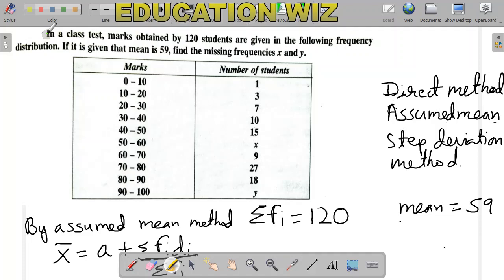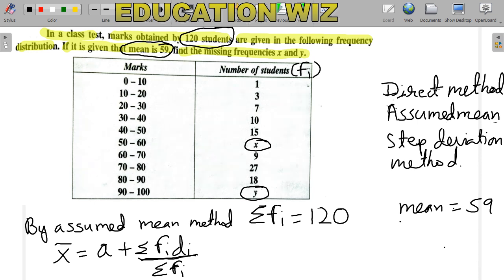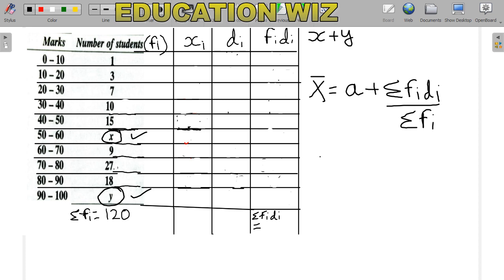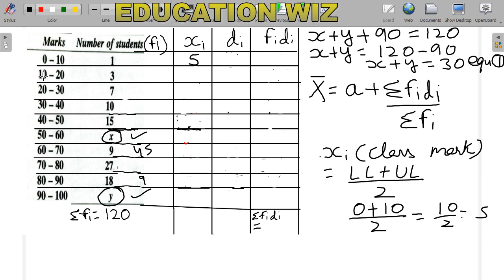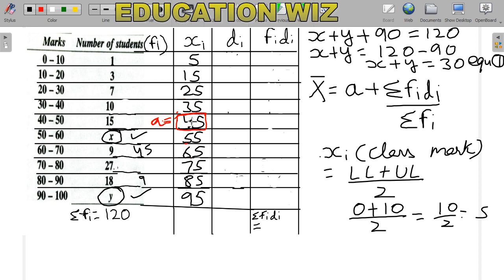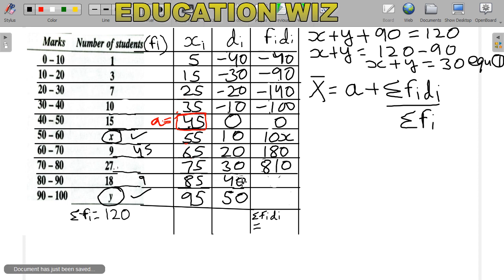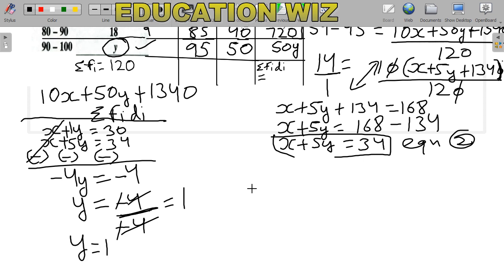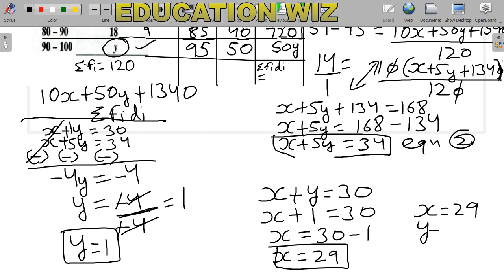In a class test, marks obtained by 120 students. If it is given mean is 59, missing frequencies.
in the class teat, marks obtained by 120 students are given in the following frequency distribution. if it is given that mean is 59, find the missing frequencies x and y. marks no. of students 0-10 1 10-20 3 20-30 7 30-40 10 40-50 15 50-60 x 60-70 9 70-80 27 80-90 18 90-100 y
In a class test, marks obtained by 120 students are given in the following frequency distribution. If it is given that mean is 59, find the missing frequencies x and y.
Calculation of missing frequency when mean is given.
Class 10 Mathematics Chapter 14 Statistics important question